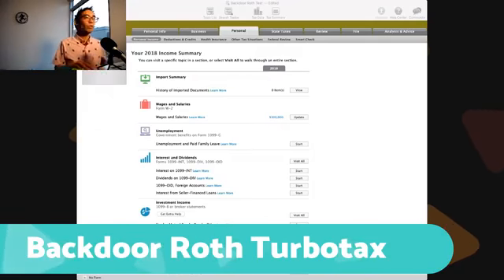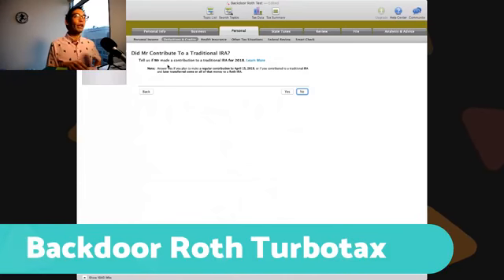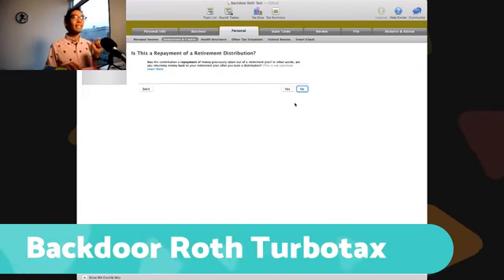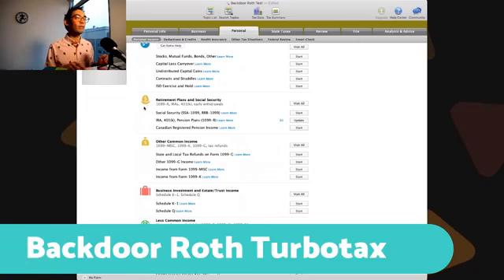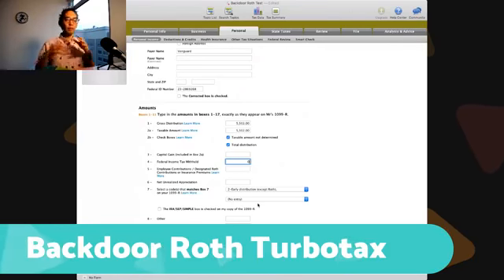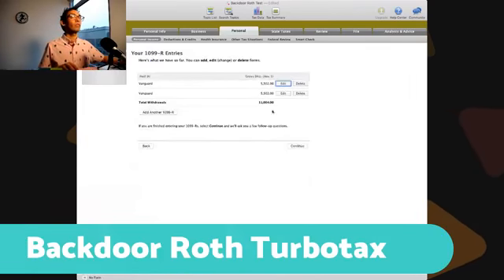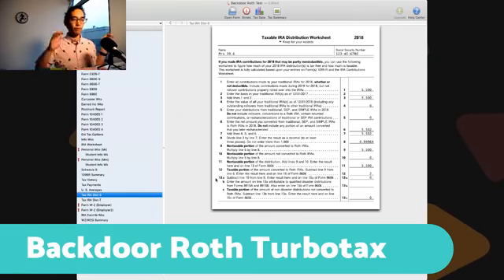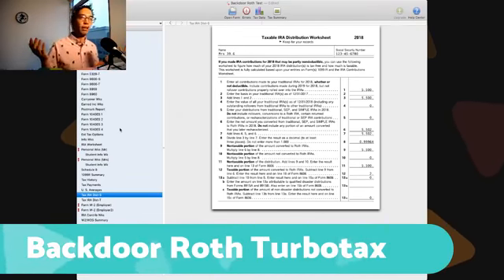39.6 Ep 026. Backdoor Roth Turbotax Video Tutorial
Join our Facebook Group: 39.6 Community

Ep 26. Backdoor Roth Turbotax Video Tutorial

How to report your Backdoor Roth properly with Turbotax